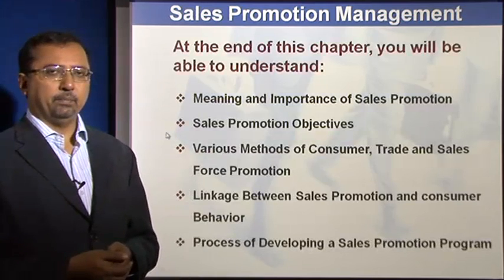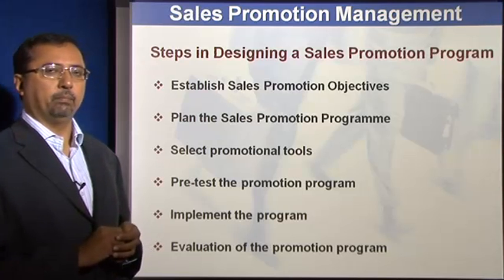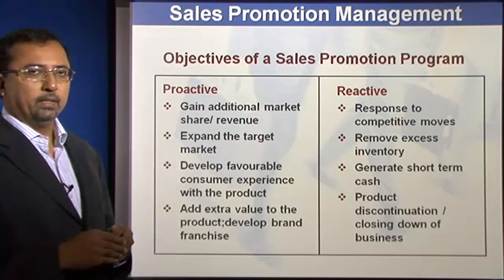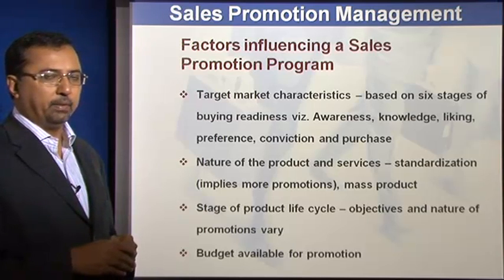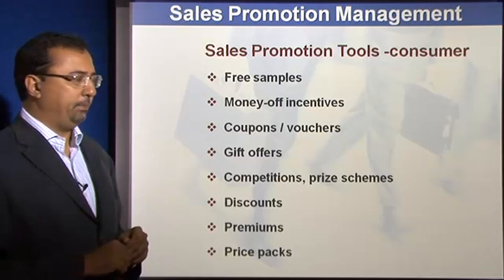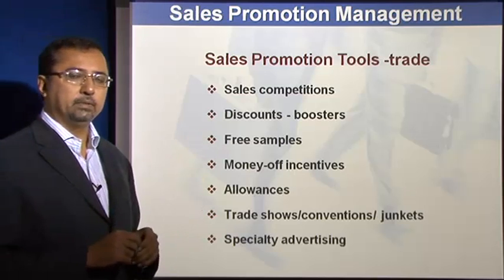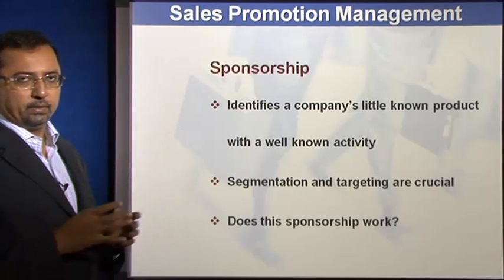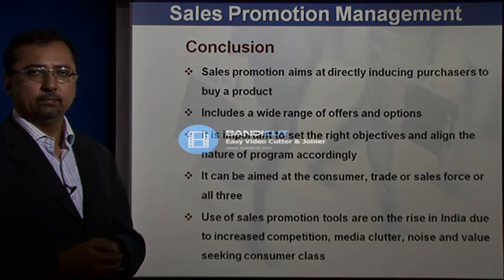Ch 2.40 Sales Promotion Management